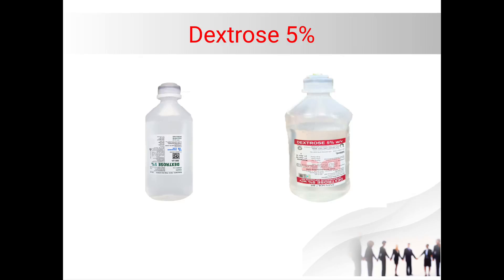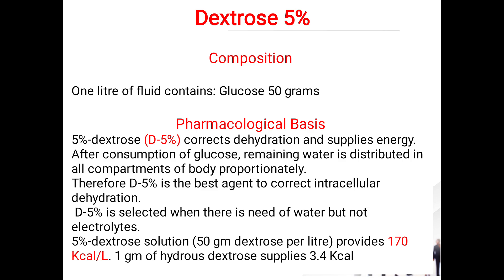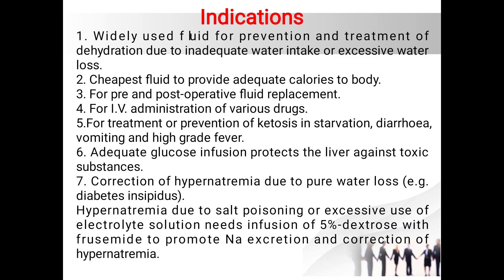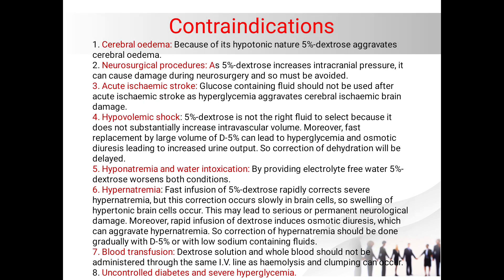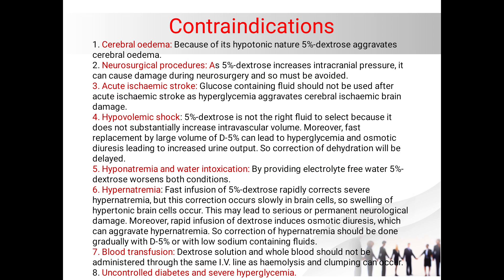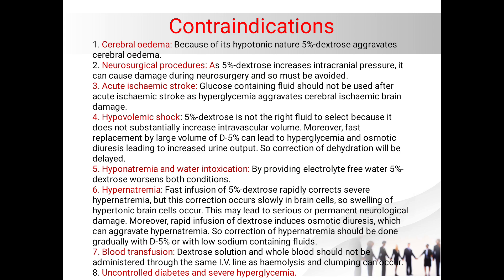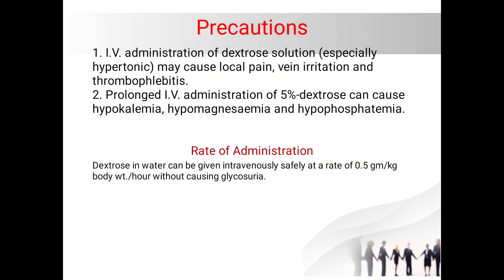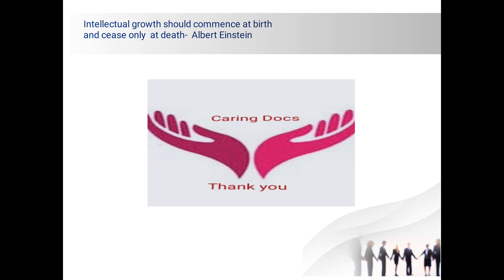Dextrose 5 % | D5 | composition, Uses , indication and Contraindications of Dextrose 5 %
5% Dextrose solution is sterile and nonpyrogenic. It is a parenteral solution
containing dextrose in water for injection intended for intravenous administration.
 Each 100 mL of 5% Dextrose contains dextrose, hydrous 5 g in water for
injection.
The caloric value is 170 kcal/L. The osmolarity is 252 mOsmol/L (calc.), which is
slightly hypotonic.
 The solution pH is 4.3 (3.2 to 6.5).
 This solution contains no bacteriostat, antimicrobial agent or added buffer and is intended only
as a single-dose injection
 5% Dextrose is parenteral fluid and nutrient replenisher.

When administered intravenously, these solutions provide a source of water and carbohydrate.
 Isotonic and hypertonic concentrations of dextrose are suitable for parenteral maintenance of
water requirements when salt is not needed or should be avoided.
 Solutions containing carbohydrate in the form of dextrose restore blood glucose levels and
provide calories.

various indications for its use are

Widely used fluid for prevention and treatment of dehydration due to inadequate water intake or excessive water loss.
2. Cheapest fluid to provide adequate calories to body.
3. For pre and post-operative fluid replacement.
4. For I.V. administration of various drugs.
5.For treatment or prevention of ketosis in starvation, diarrhoea,                     vomiting and high grade fever.
6. Adequate glucose infusion protects the liver against toxic substances.
7. Correction of hypernatremia due to pure water loss (e.g. diabetes insipidus).
Hypernatremia due to salt poisoning or excessive use of electrolyte solution needs infusion of 5%-dextrose with frusemide to promote Na excretion and correction of hypernatremia.

Contraindications for its use are

Cerebral oedema: Because of its hypotonic nature 5%-dextrose aggravates cerebral oedema.
2. Neurosurgical procedures: As 5%-dextrose increases intracranial pressure, it can cause damage during neurosurgery and so must be avoided.
3. Acute ischaemic stroke: Glucose containing fluid should not be used after acute ischaemic stroke as hyperglycemia aggravates cerebral ischaemic brain damage.
4. Hypovolemic shock: 5%-dextrose is not the right fluid to select because it does not substantially increase intravascular volume. Moreover, fast replacement by large volume of D-5% can lead to hyperglycemia and osmotic diuresis leading to increased urine output. So correction of dehydration will be delayed.
5. Hyponatremia and water intoxication: By providing electrolyte free water 5%-dextrose worsens both conditions.
6. Hypernatremia: Fast infusion of 5%-dextrose rapidly corrects severe hypernatremia, but this correction occurs slowly in brain cells, so swelling of hypertonic brain cells occur. This may lead to serious or permanent neurological damage. Moreover, rapid infusion of dextrose induces osmotic diuresis, which can aggravate hypernatremia. So correction of hypernatremia should be done gradually with D-5% or with low sodium containing fluids.
7. Blood transfusion: Dextrose solution and whole blood should not be administered through the same I.V. line as haemolysis and clumping can occur.
8. Uncontrolled diabetes and severe hyperglycemia.